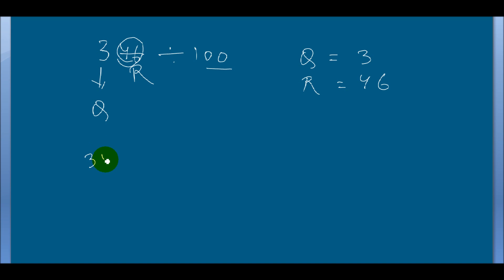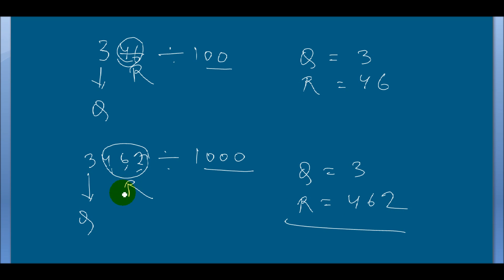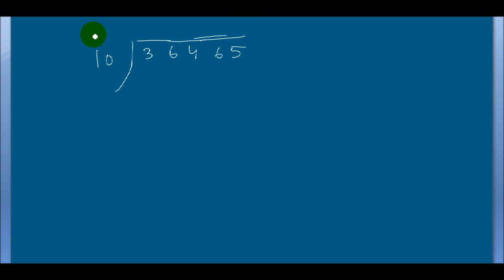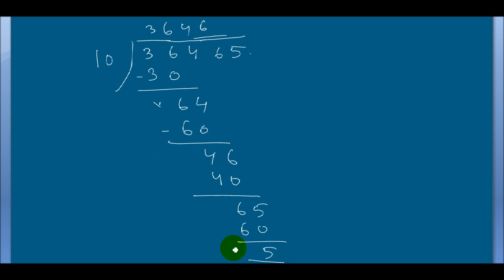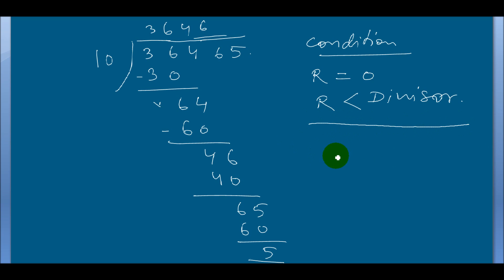Learn Division by 10 100 and 1000 - Class 4 | Part 2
See all parts of this video